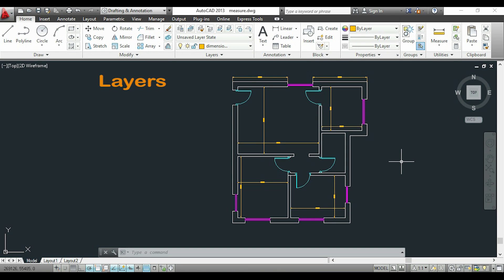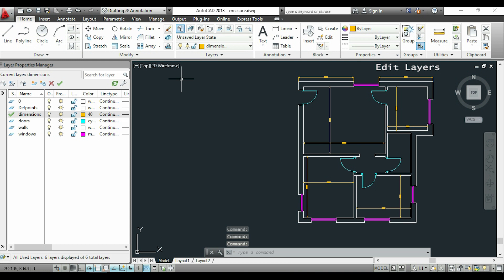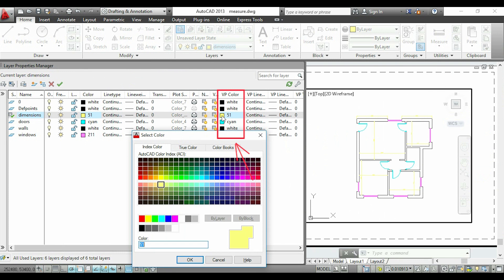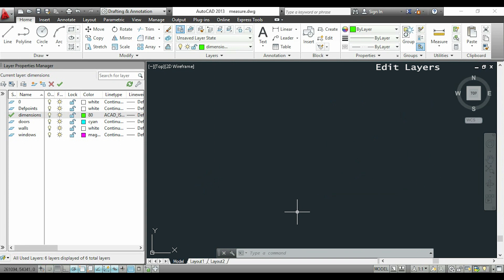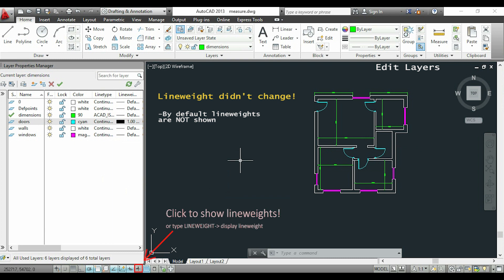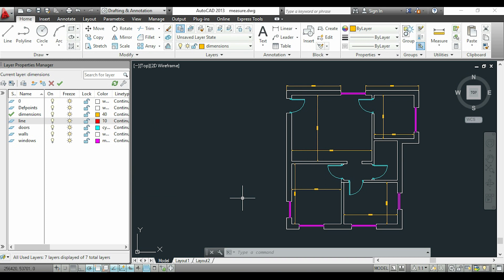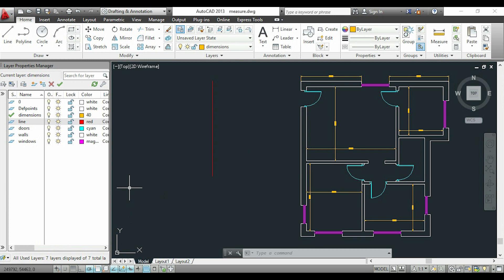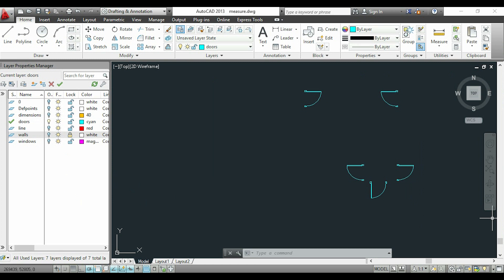AutoCAD for begineers - Add and Edit LAYERS (change colour, linetype, lineweight...)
This tutorial is about how to edit and add layers in AutoCAD.
Also we explain how to switch off a layer or switch all of except the current layer.

Contents:
-Intro 0:00
-Edit Layers 0:34
     -change layer colour 0:43
     -change Linetype 1:30
     -change Lineweight 2:05
-Insert a New Layer 2:33
-Switch off a Layer 3:40